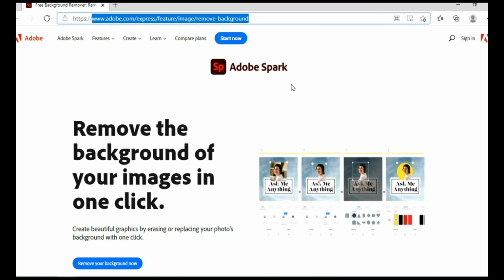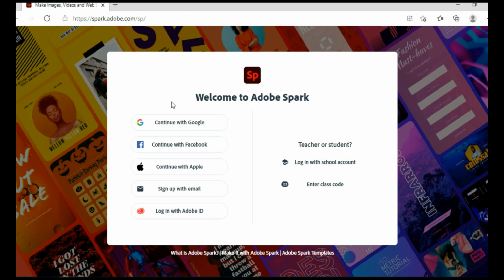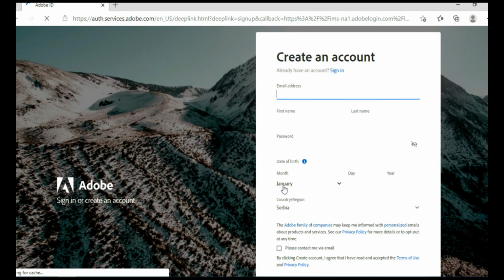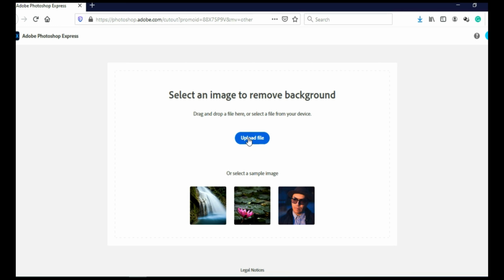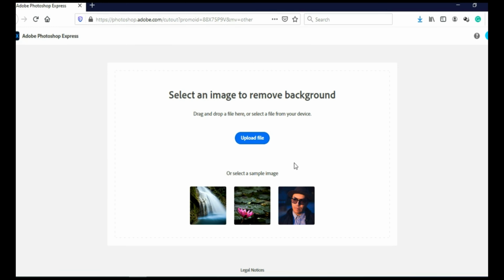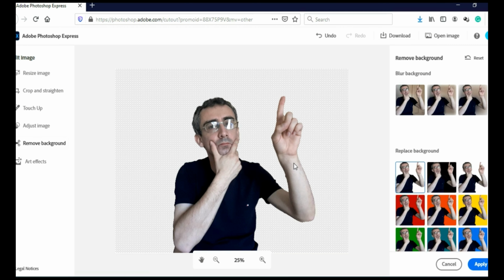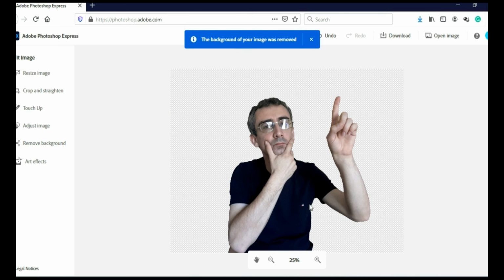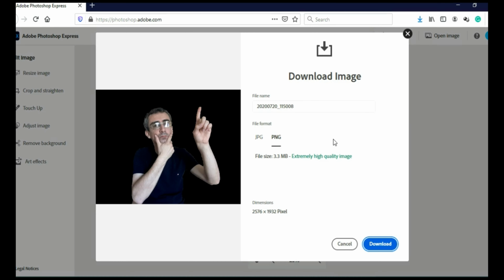How To Remove Image Background In Just 1 Min For FREE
How to remove background from image in just 1 minute for free.

You guys asked me how to make YouTube thumbnails where you can only see me and not the background. I don't know how to use Photoshop, I don't have any special skills, I need a quick and free solution. Today I will show you a website that you can use to remove image background totally free and in just one mine.